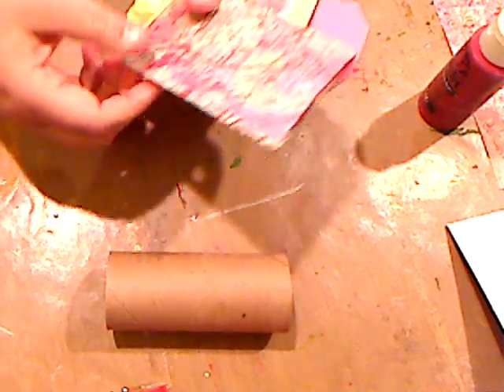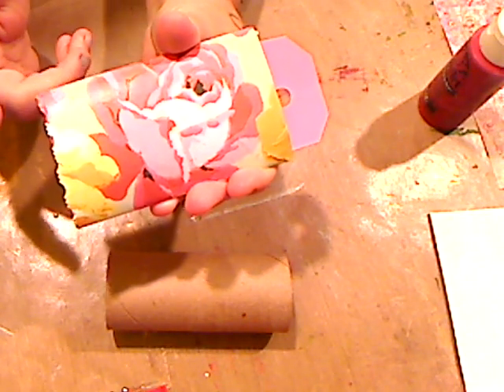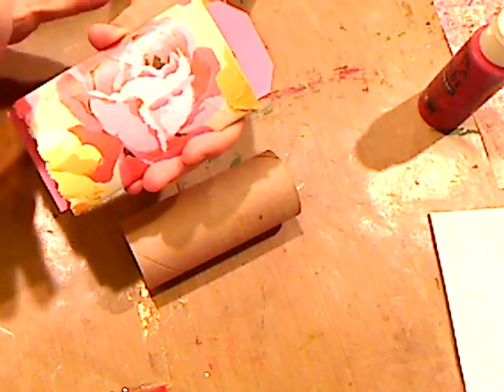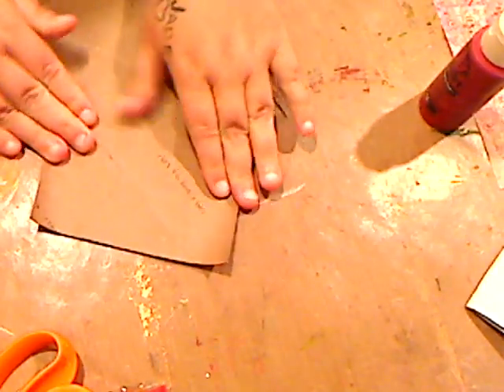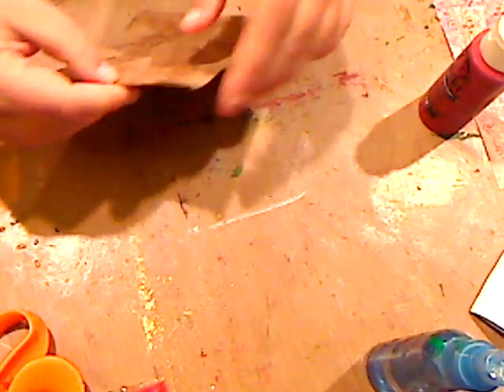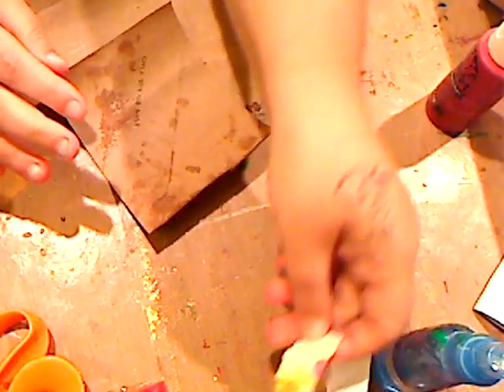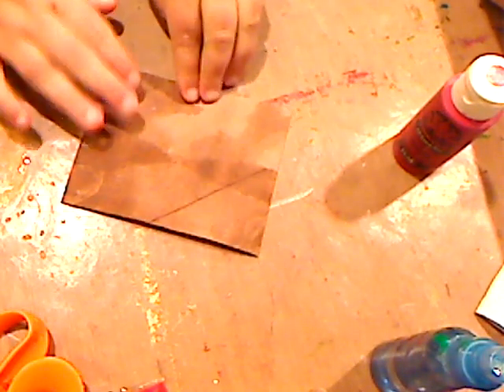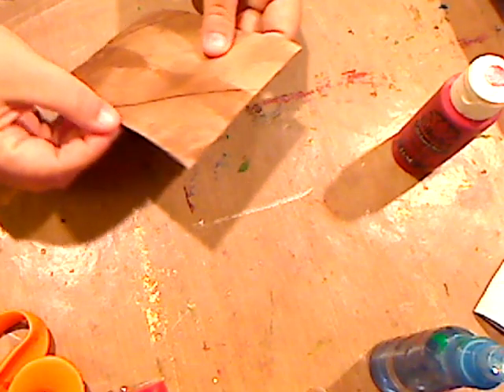TOILET PAPER CANVAS? YES!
I showed a few ways to make things with empty toilet paper rolls and paper towel rolls. I wanted to show another thing I love to do when trying different techniques out or want to make small paintings.